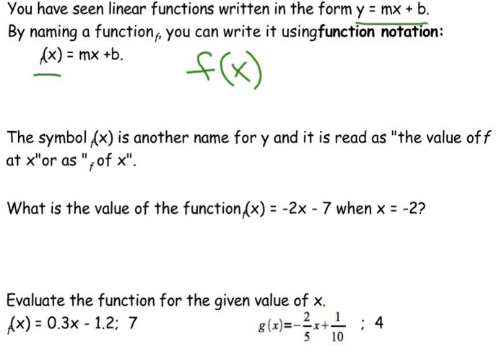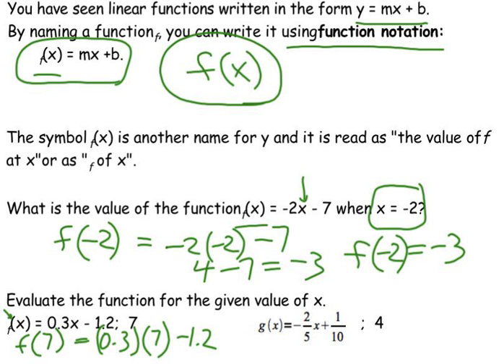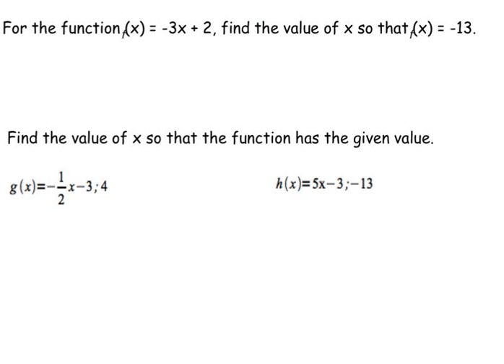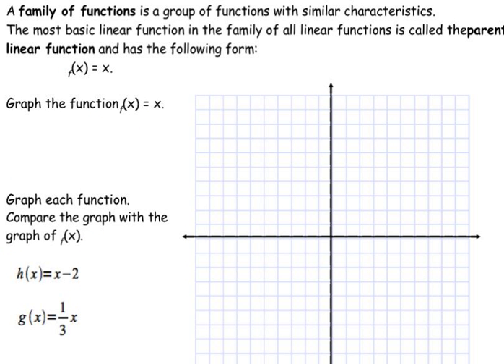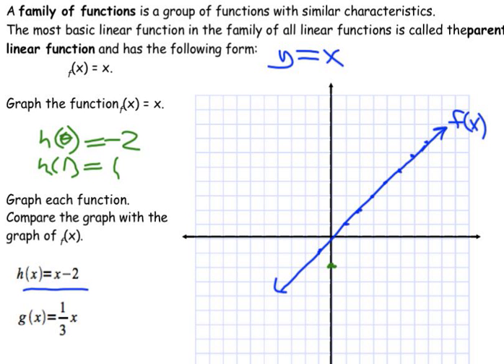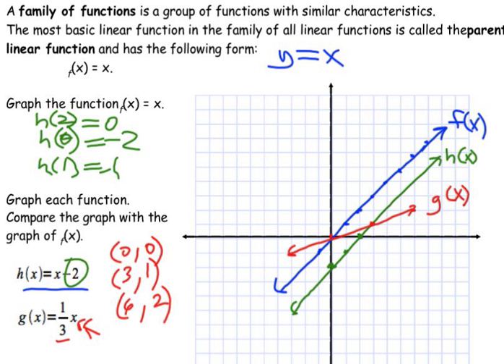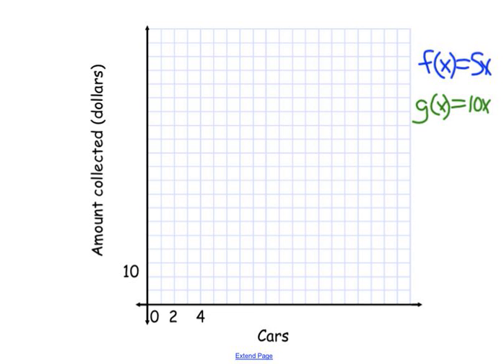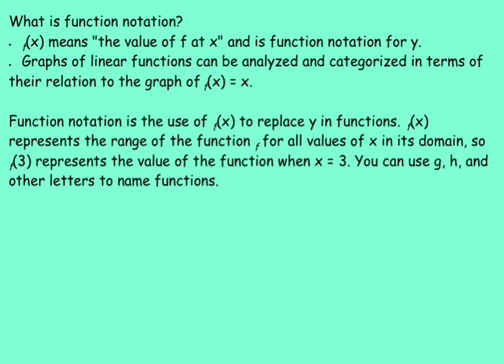Function notation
How to use function notation in algebra